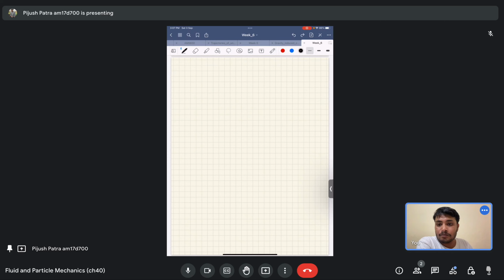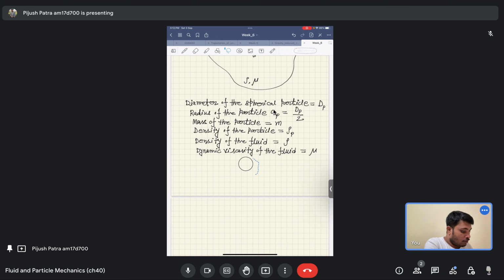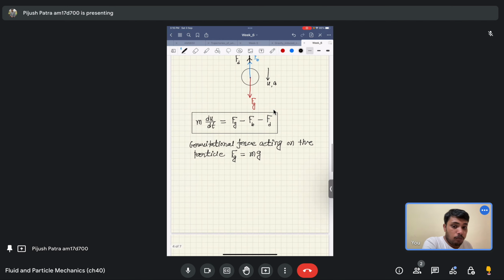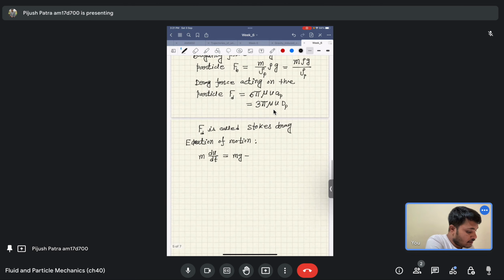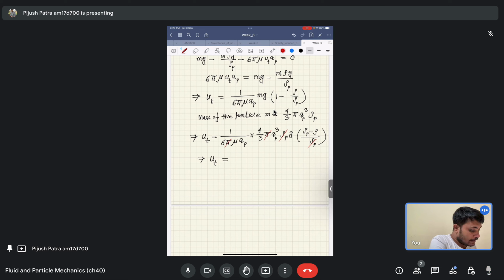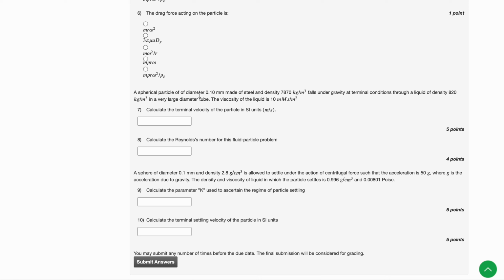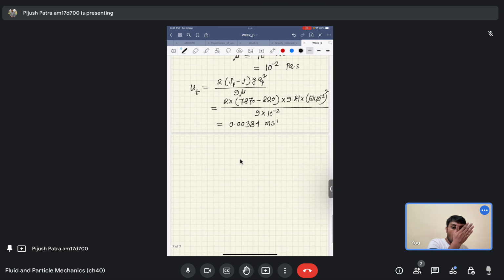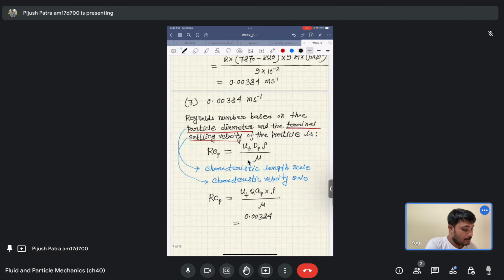Week_6(Part1)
Gravitational sedimentation of a single sphere